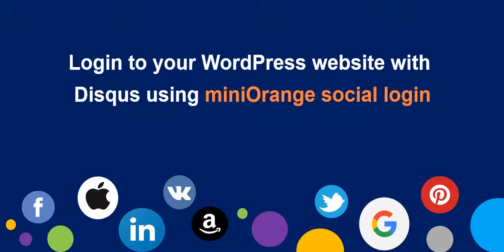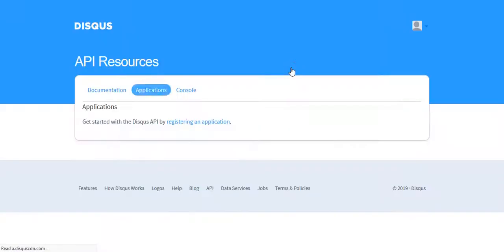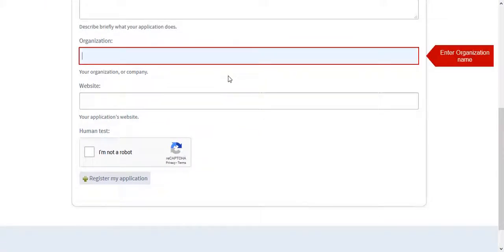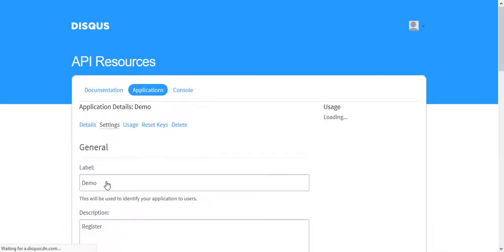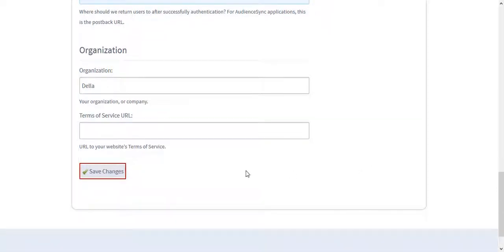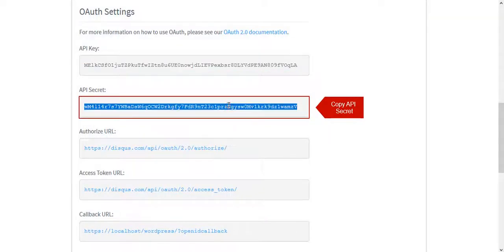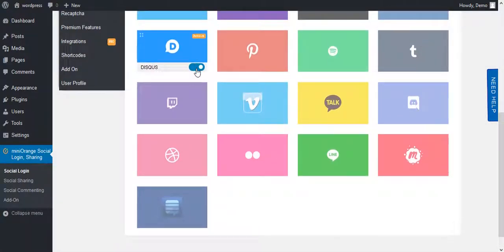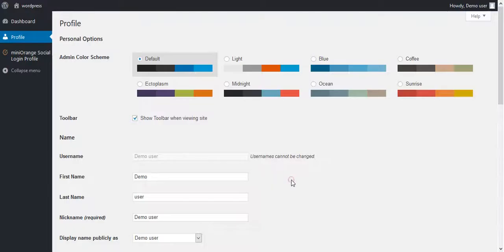WordPress Social Login | How to set up login with Disqus in WordPress?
Login to your WordPress website with Disqus using miniOrange's premium Social Login Plugin. This plugin also enables social sharing.

This video is a step by step process for setting up Disqus login to your website.